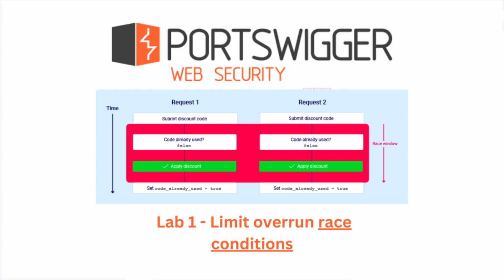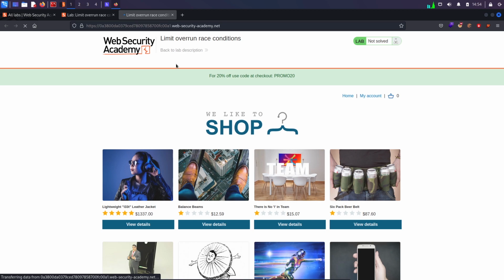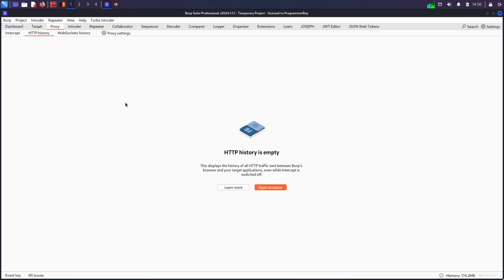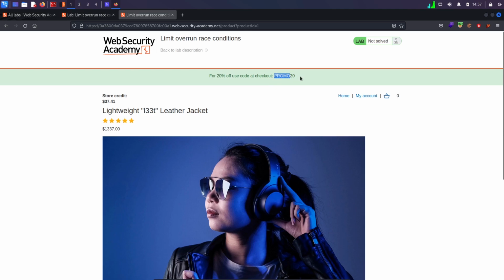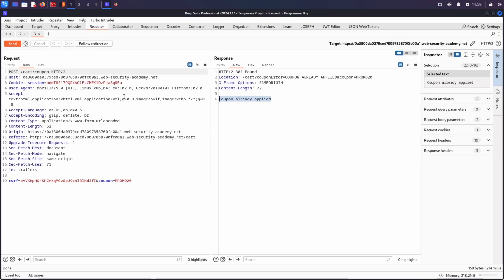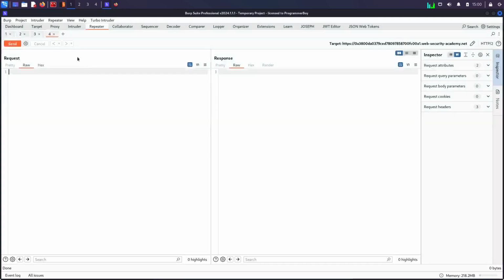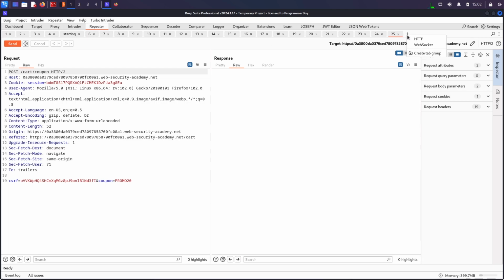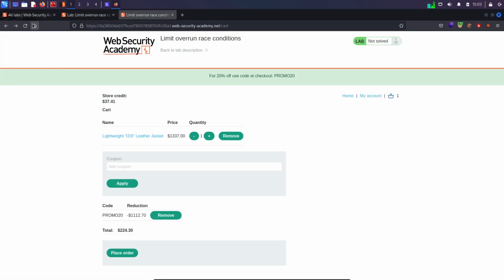Portswigger Race Condition Lab 1 - Limit overrun race conditions